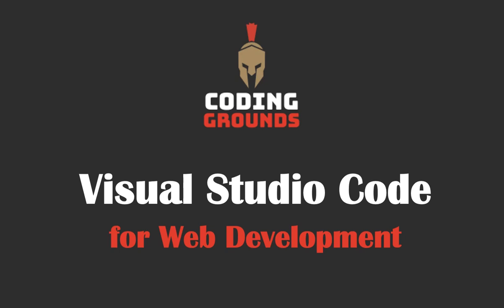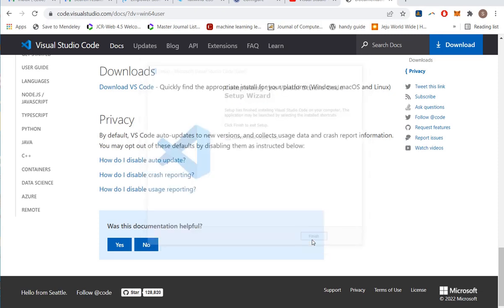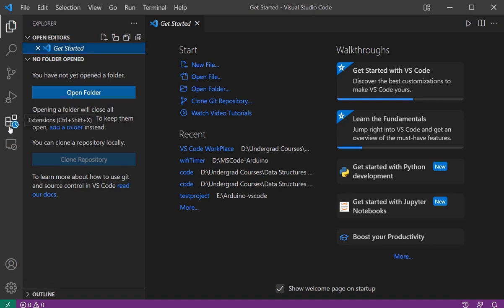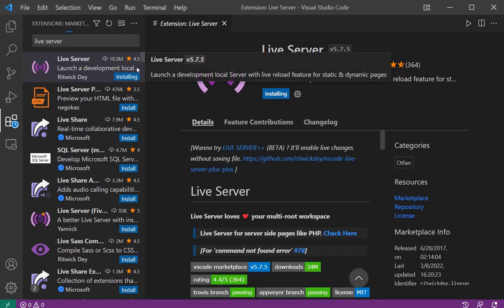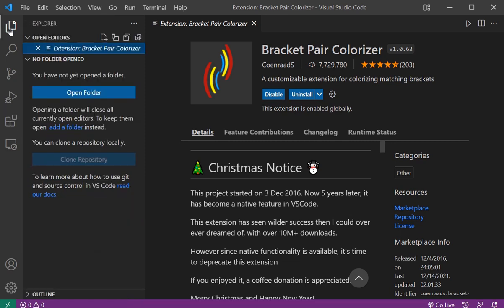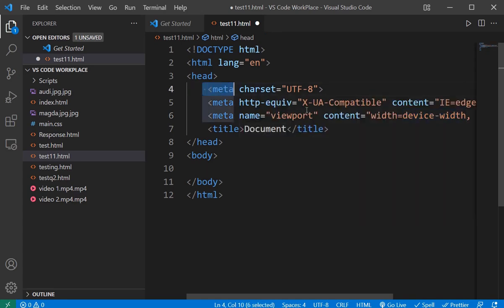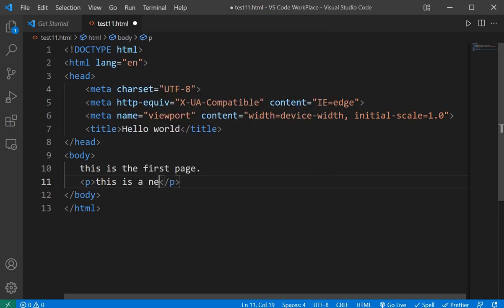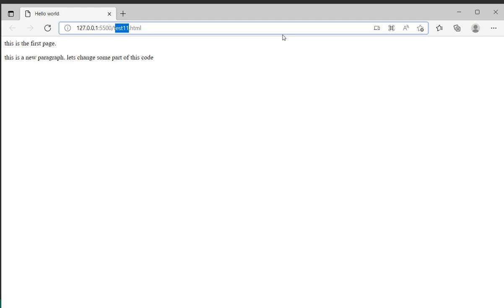VisualStudio Code for Web Development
VS Code installation and basic configuration to use for web development, specifically for beginner-level HTML and CSS. The video also highlights a few very handy extensions like the Live Server, Prettier code formatter etc.